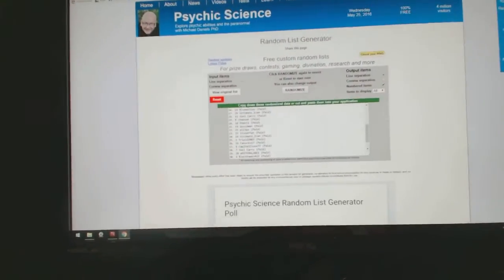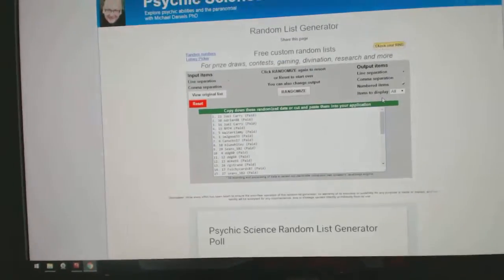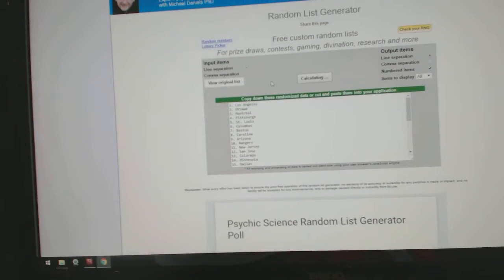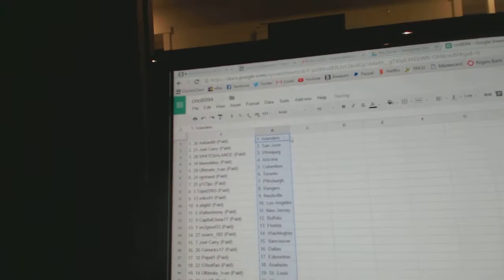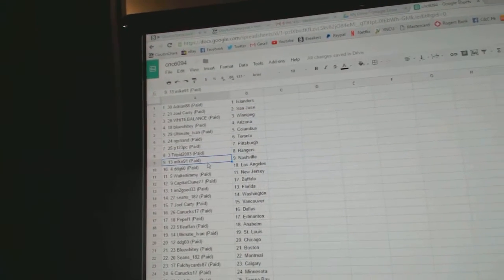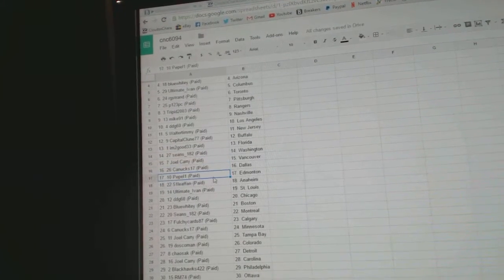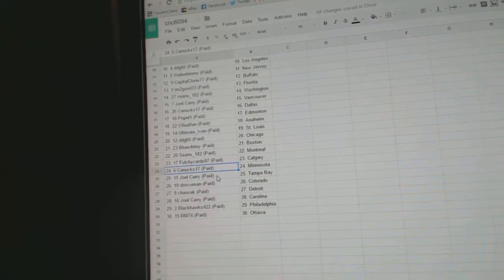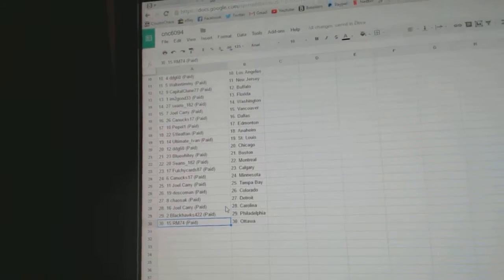Team Randoms - C&C GB #6094